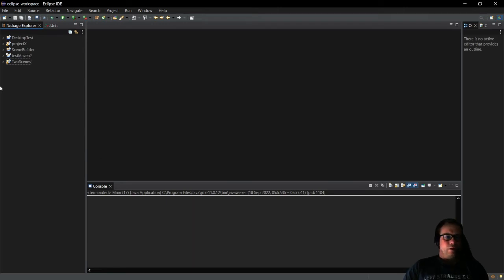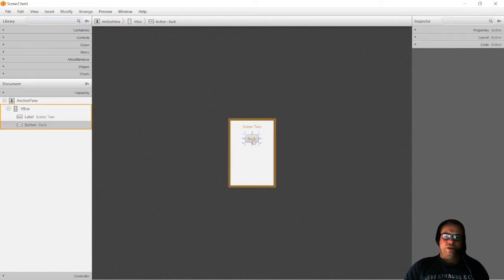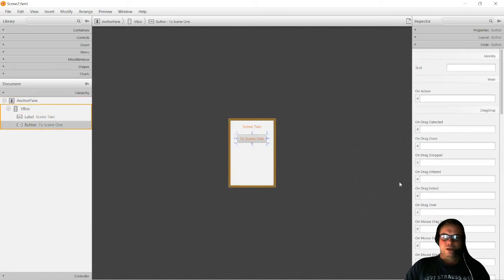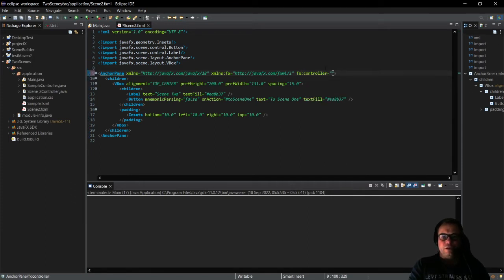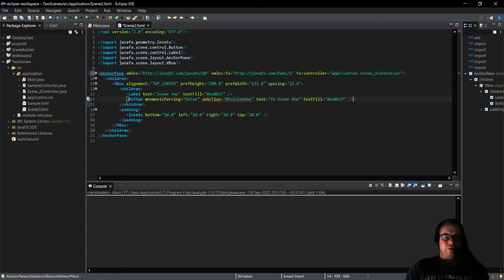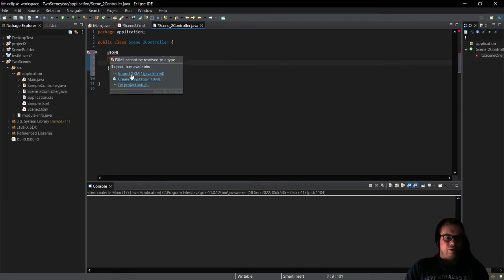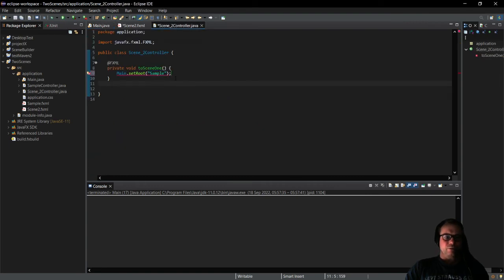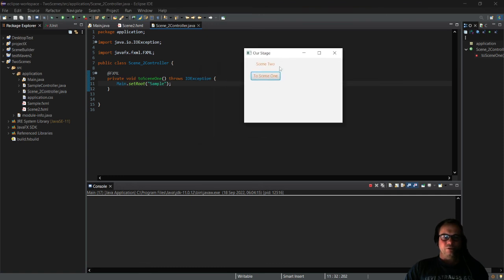ScenBuilder part 3 change between scenes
Here we change between scenes by clicking on a button.
SceneBuilder - new Scene.
Button clickable.
Controller Class Exception no class found in fxml